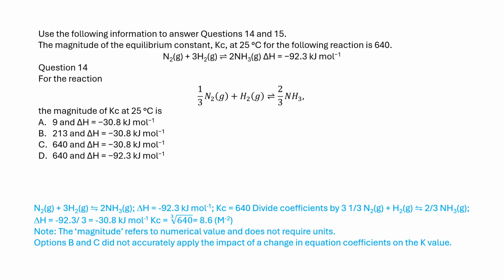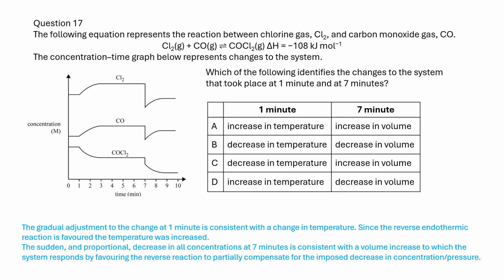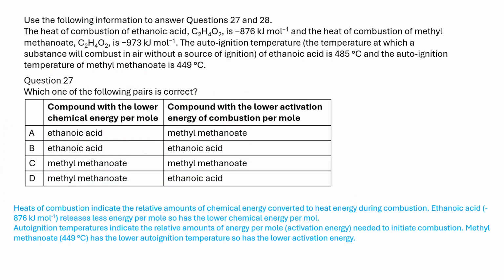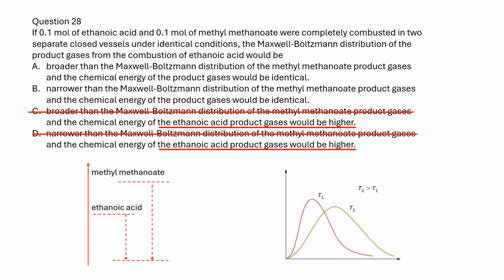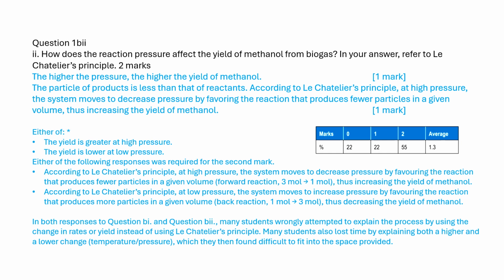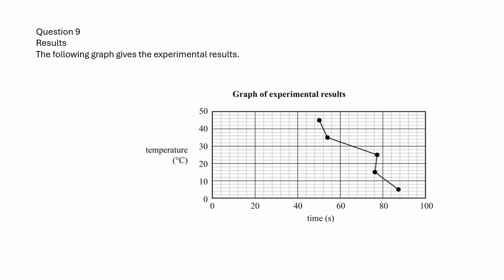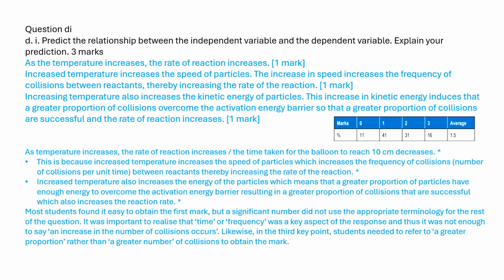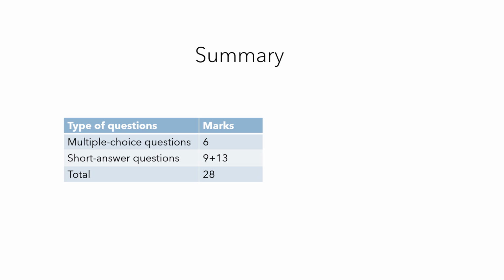2020 VCE Chemistry Equilibrium and rate of reaction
Today, let's learn together about the 2020 VCE chemistry. We will focus on questions related to Equilibrium and rate of reaction.
Six multiple-choice questions worth six marks, and two short-answer questions worth 22 marks in this section on equilibrium and rate of reaction. The overall score for this section is 28 marks. With a total possible score of 120 points, the percentage for this section was 23.3 % of the total score.